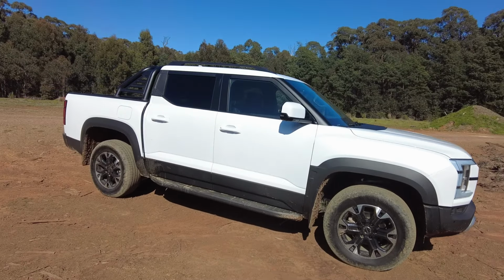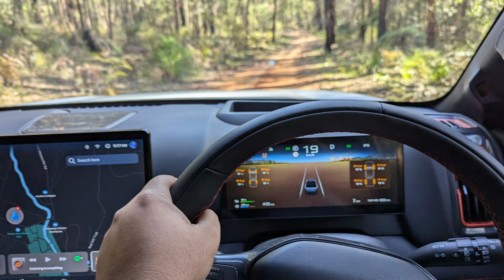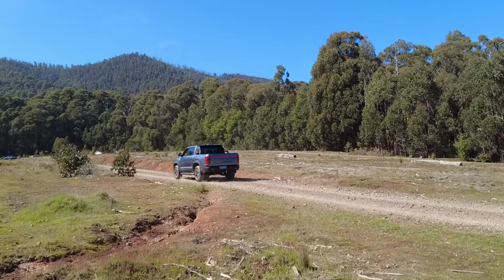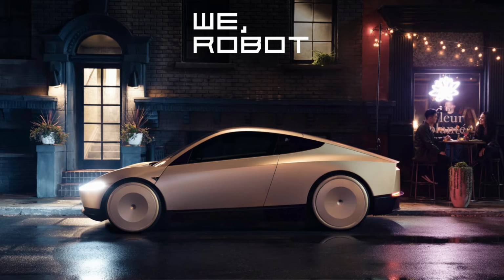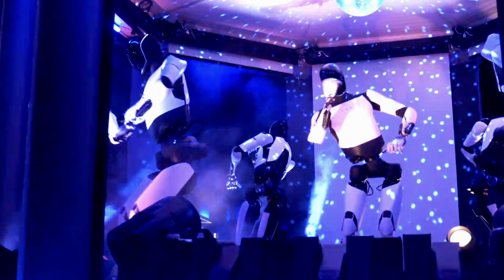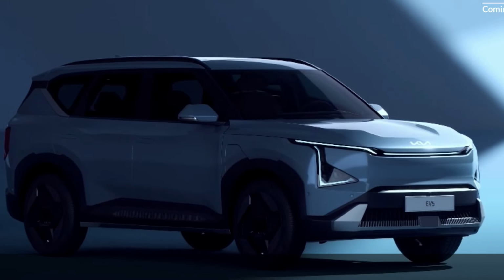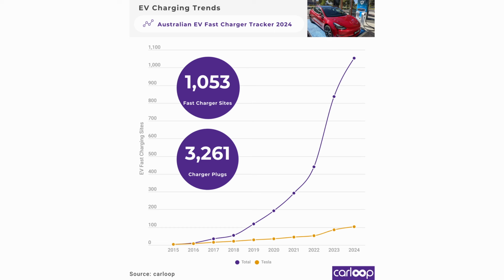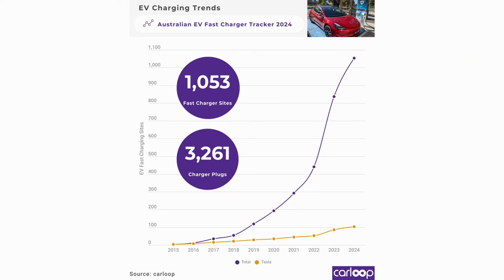BYD Shark 6 driven, Kia EV5 pricing, New Zeekr spotted| EV Loop EP.12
Welcome to EV Loop, powered by Carloop. This week, Riz and Adrian bring you the latest in electric vehicle news:

Exclusive look at the BYD Shark hybrid ute
Tesla's Cybertruck, robotaxi, and robot showcase
Kia EV5 Australian pricing revealed
New Zeekr model spotted in Sydney
EV charger growth across Australia
 Carloop's news

 Whether you're an EV enthusiast or just curious about the future of transport, this episode has something for everyone.

CHAPTERS
00:00 - Introduction and episode overview
01:15 - BYD Shark: First impressions and off-road capabilities
07:45 - Tesla's October 10 event recap
11:30 - Kia EV5
13:45 - MG4: Australia's cheapest EV update
15:30 - New Zeekr spotted in Australia
19:00 - Tesla Model Y update speculation
20:15 - EV charger growth in Australia
22:45 - Carloop news